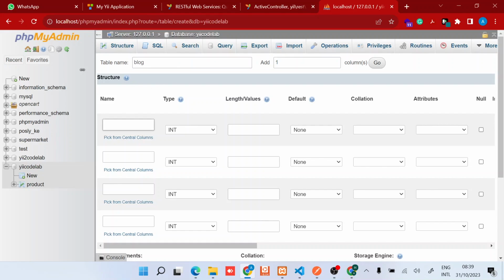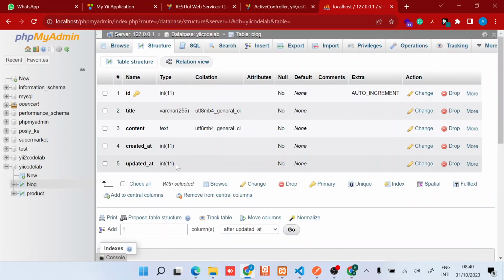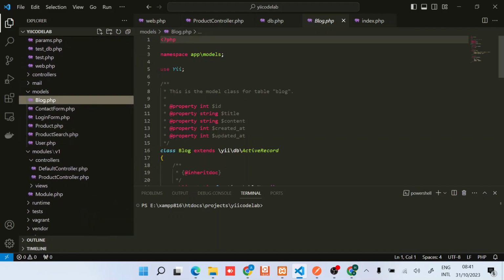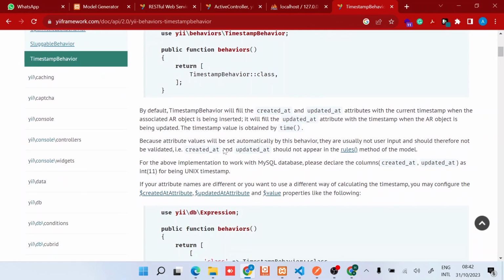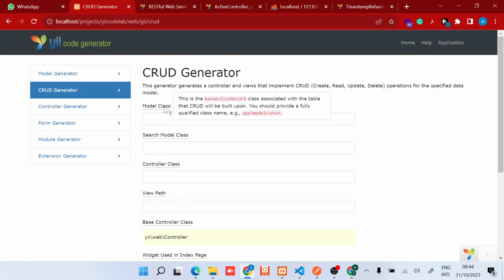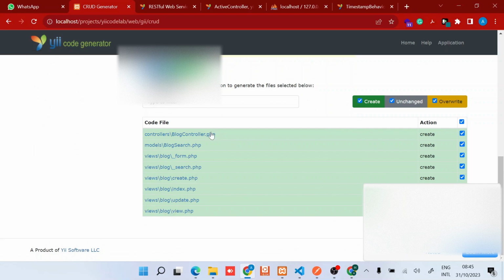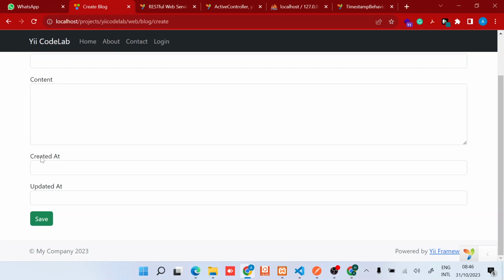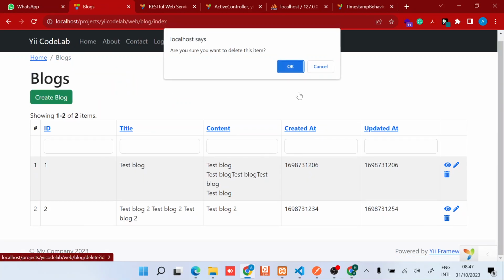Yii 2 CRUD Application tutorial Part 1 - Basic Setup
Learn how to build a simple CRUD app using Yii 2 PHP Framework